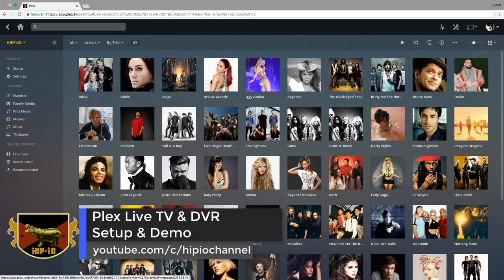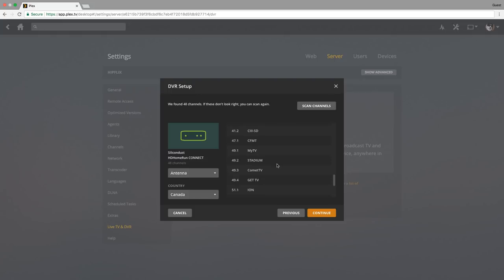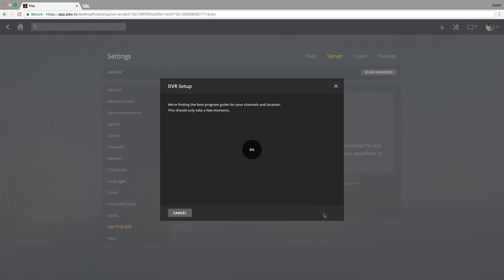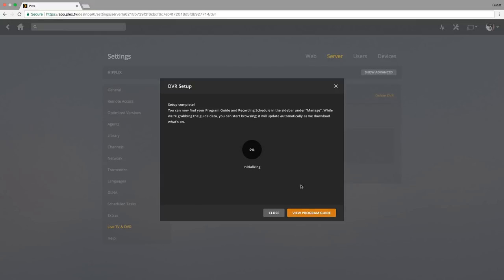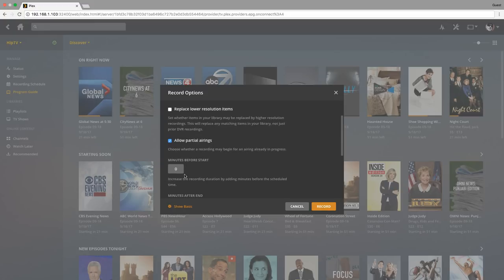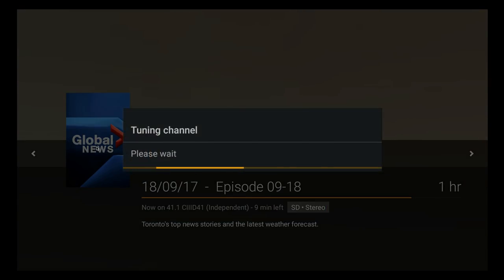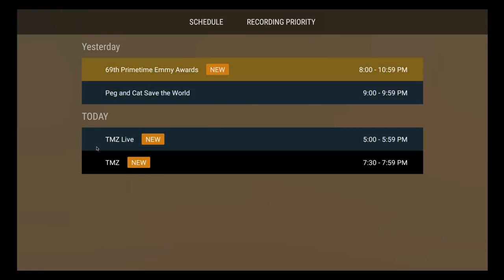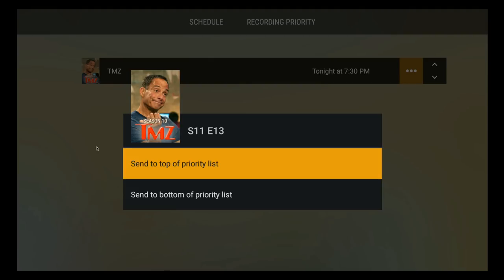Plex Live TV & DVR - Setup & Demo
Today we look at setting up Plex Live TV & DVR with HDHomeRun Connect

► HDHomeRun Amazon.com
► HDHomeRun Amazon.co.uk
► HDHomeRun Amazon.ca

If you liked the video, be sure to press the Like button. If you think someone else would want to watch the video, share it out.